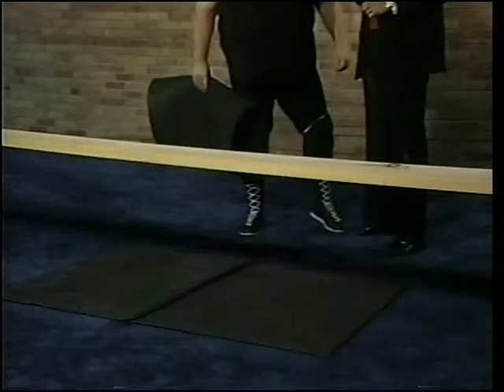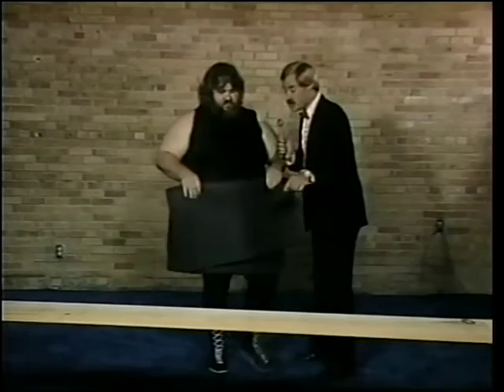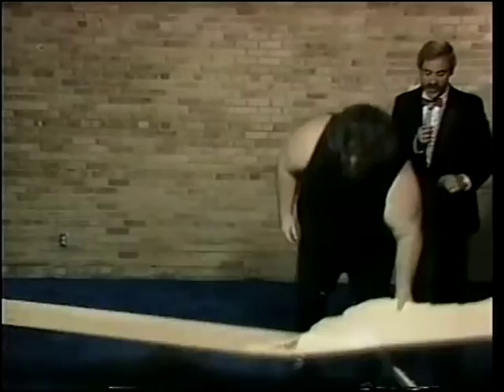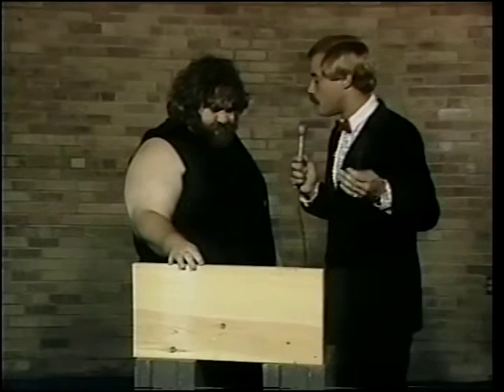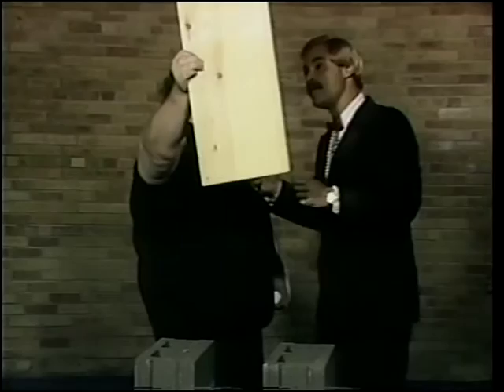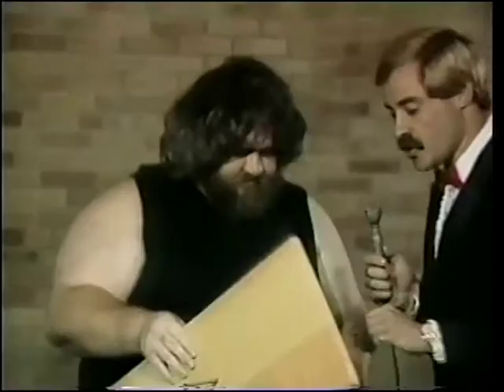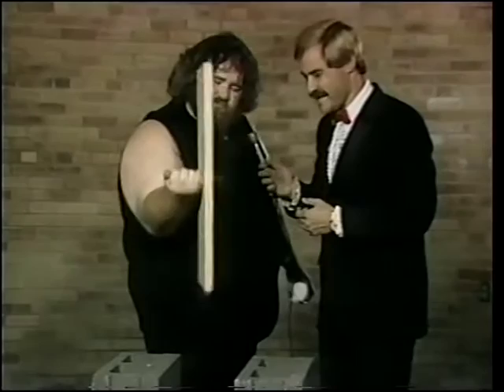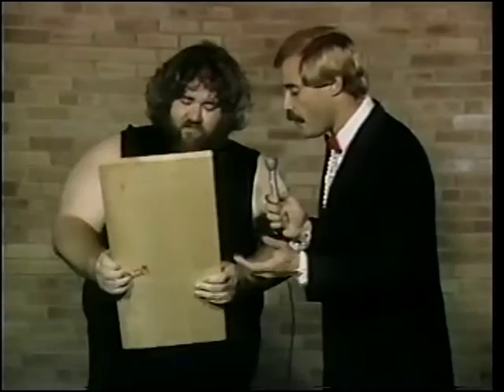Jerry Crusher Blackwell promo